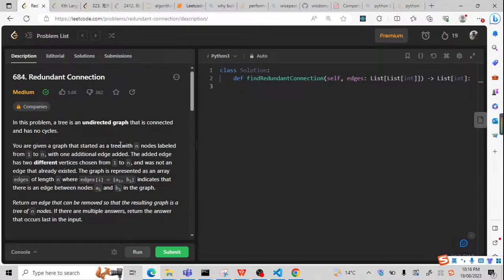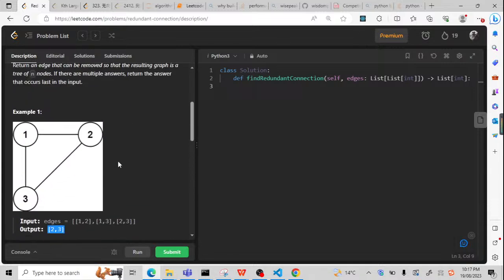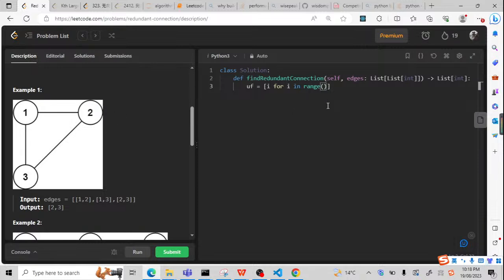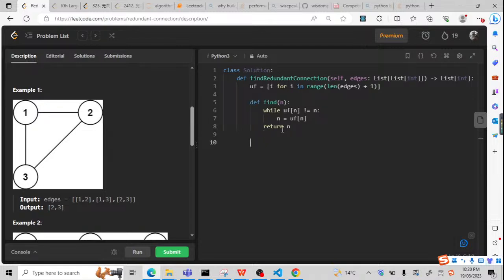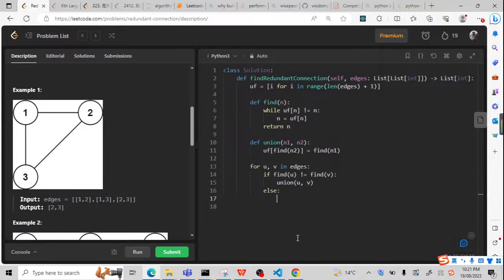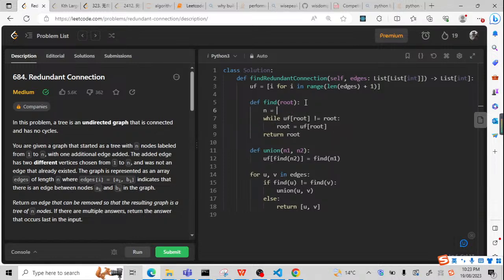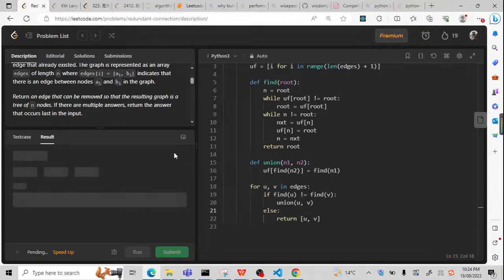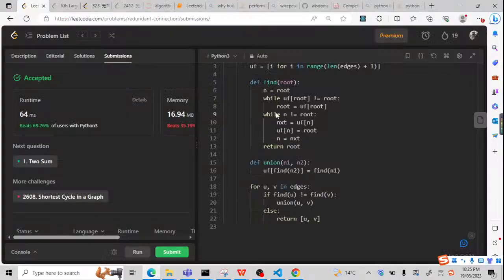Leetcode 684. Redundant Connection (union find)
684. Redundant Connection